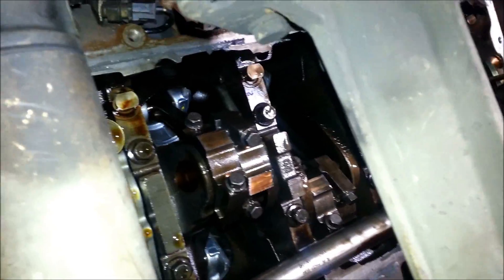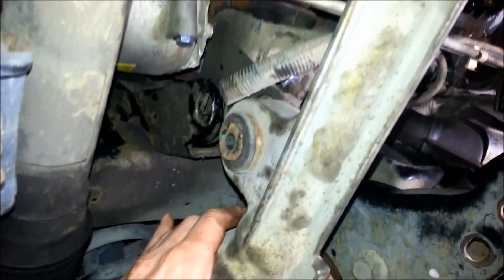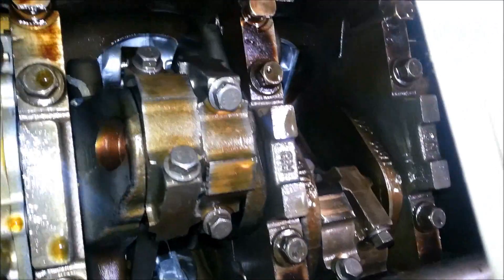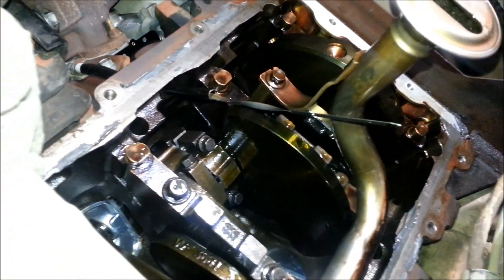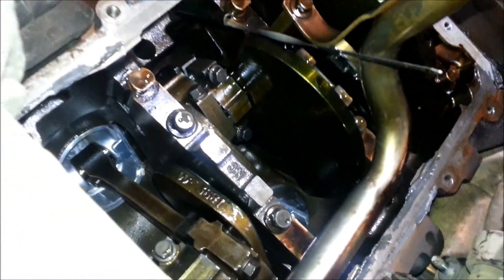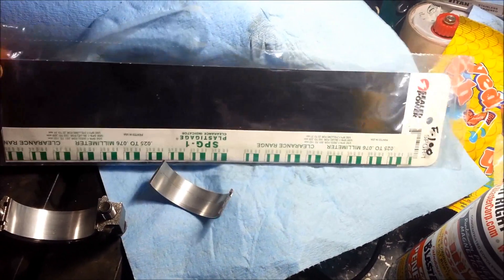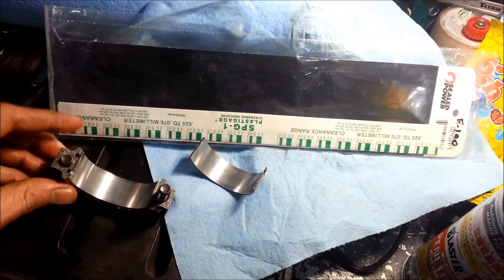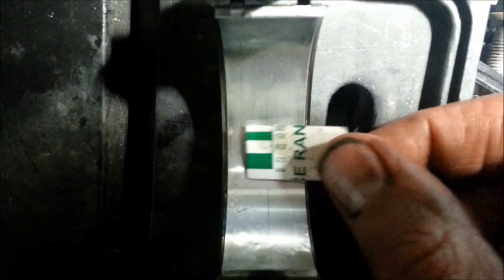03 Expedition rod knock findings/repair part 1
I bought this 03 Ford Expedition cheap from someone on craigslist that had just rebuilt the engine (replaced the block with one from an 05, reused the heads, and had new pistons/rings installed, but I don't think he honed the bores) and had what he said was a rocker arm tapping because he heard it fall off.  He didn't want to start it because he said he didn't want it to possibly cause further damage and I didn't push the issue because even at fair blue book value, adding the cost of replacing the engine by a shop shouldn't have put me in the negative.  After pulling the valve cover I found nothing wrong with the lifters and the cam was fully installed so I put it all back together and started it up.  It started knocking almost immediately and I'm kicking myself for not recording it so everyone could hear/see what it sounds like and where it comes from, but listen for the sound on the top, sides, and bottom of the engine to help figure out where the noise is coming from.  This one you could hear from the bottom and sides the best even though it was loud on top too.  I bought it because it was a good deal, I like expeditions, I have an uncanny ability to diagnose/fix things, and I've been working on cars as a hobby for ~10 years.

As you can see from what I found, the guy never tightened the connecting rod bolts on one of the connecting rods.  I'm going to get new bearings for the one and new bolts as well.  I've finally decided to do a torque check to verify which ones are actually torqued.  The spec is 32lb/ft + 90-120 deg so if I set the torque wrench value to say 45-50lbs/ft and it just clicks, I should hopefully be good.